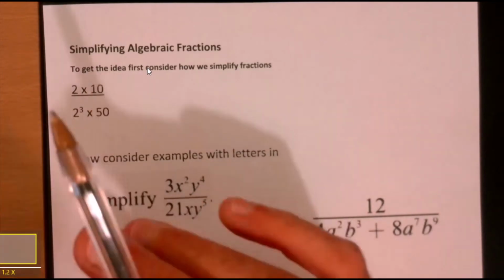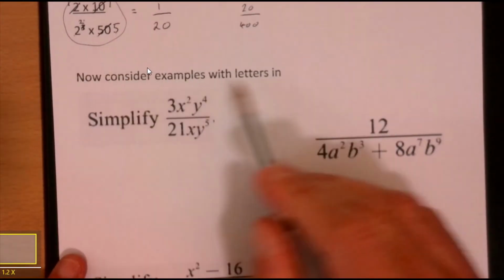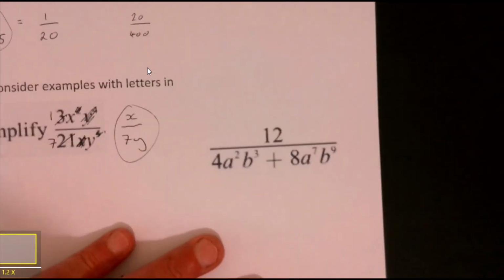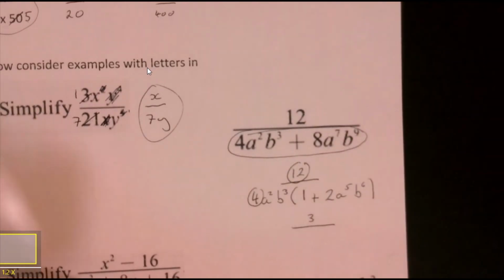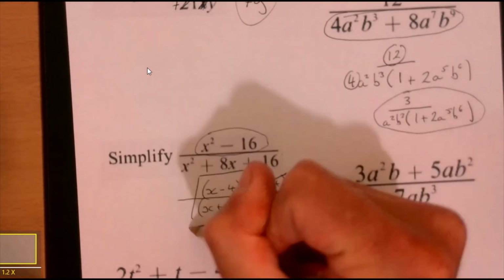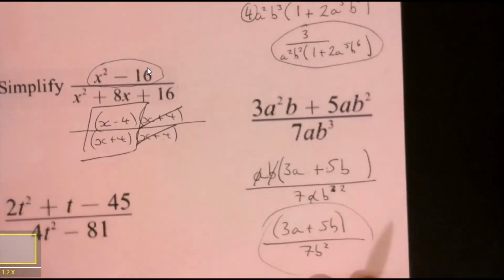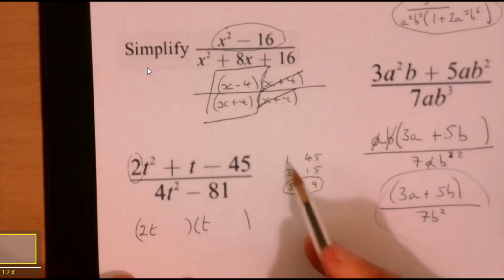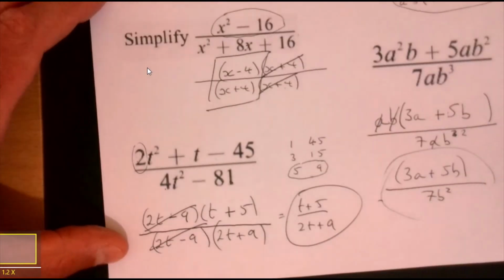Simplifying Algebraic Fractions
GCSE Maths Simplify Algebraic Fractions.